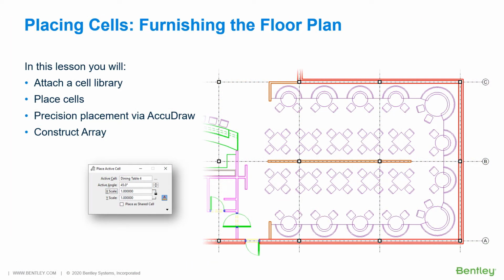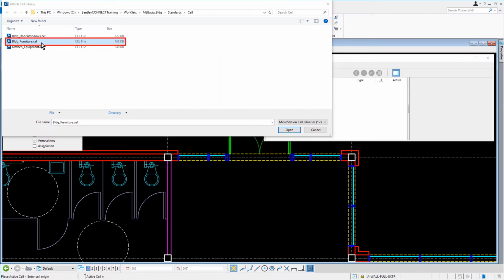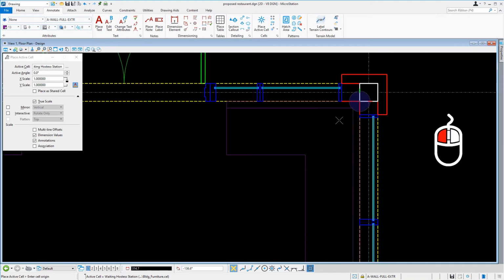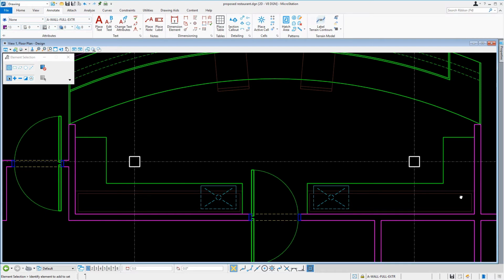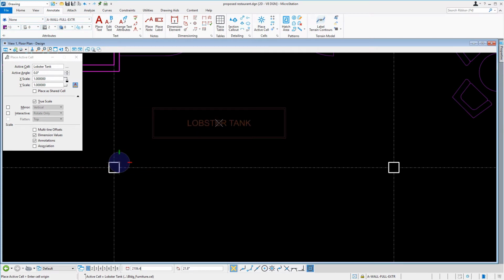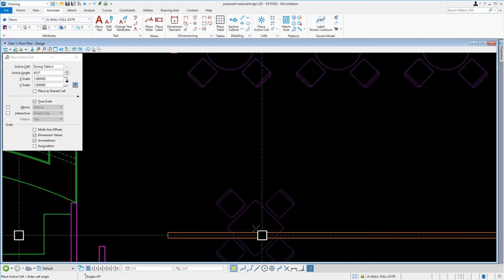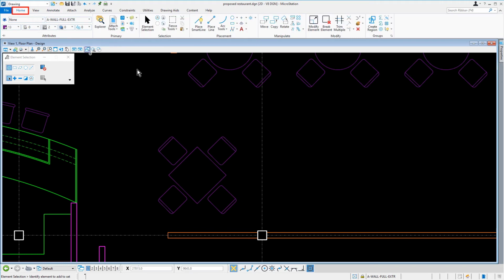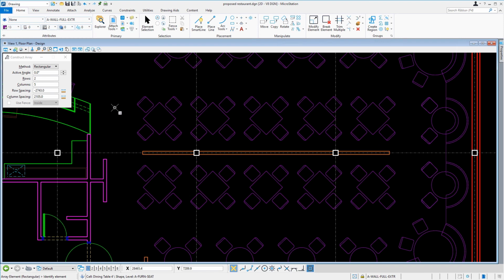Part 3 Placing Cells Furnishing the Floor Plan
In the previous video, furniture cells were formerly created and placed into a cell library. Those cells will now be used to further embellish the floor plan.